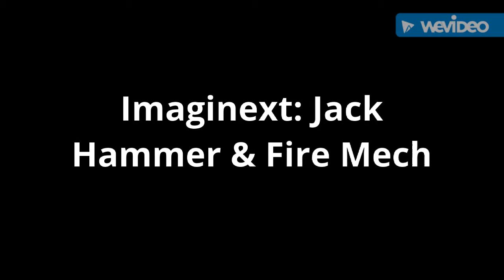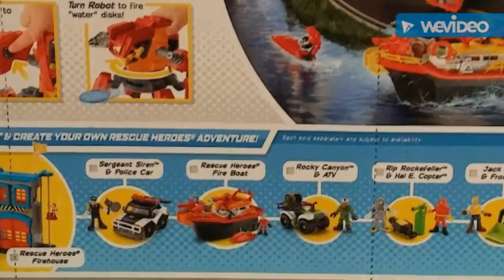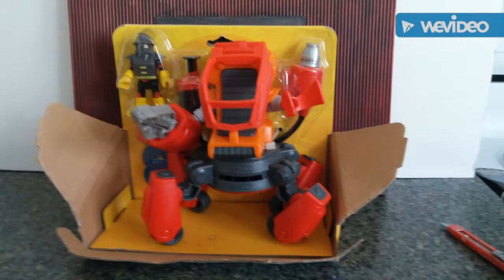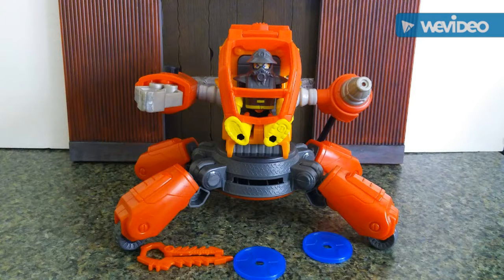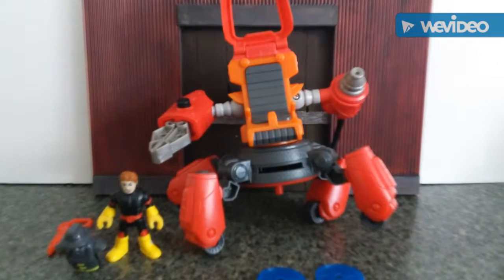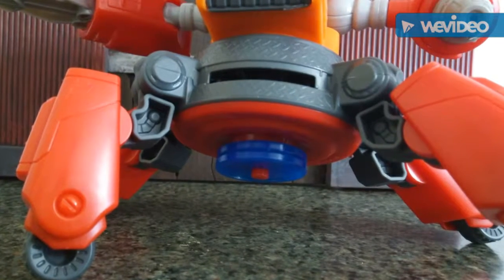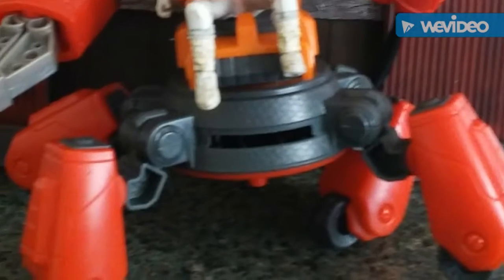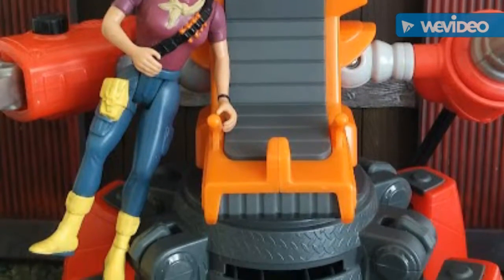Imaginext: Rescue Hereos Jack Hammer and Fire Mech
Mech for fighting fires. figure has standard articulation from this line So we focus on the Mech In our review.